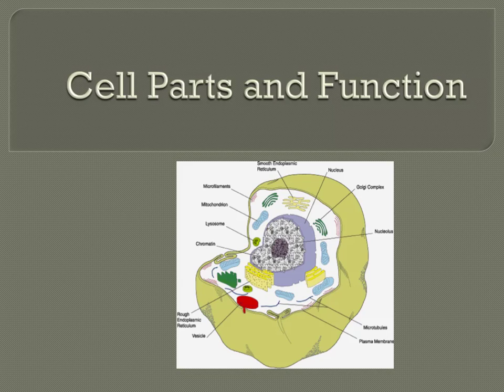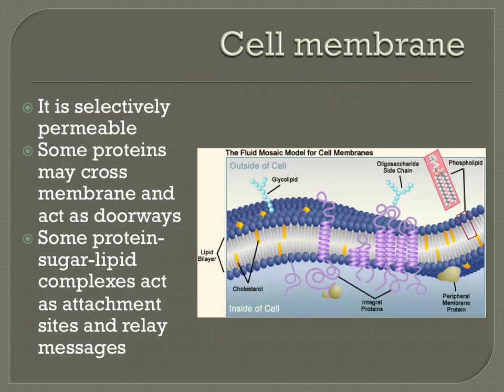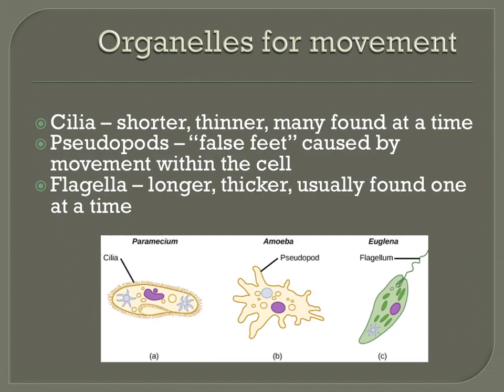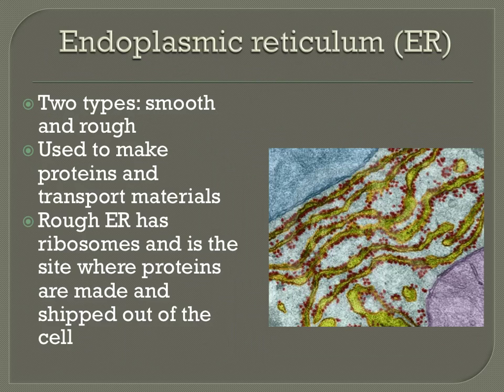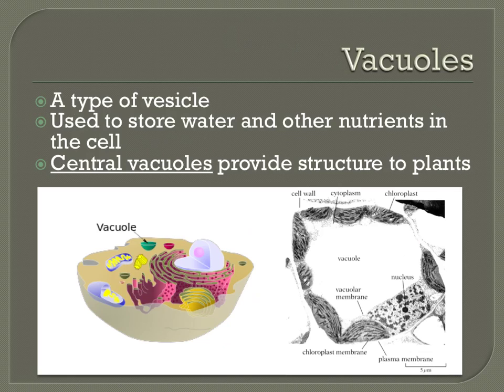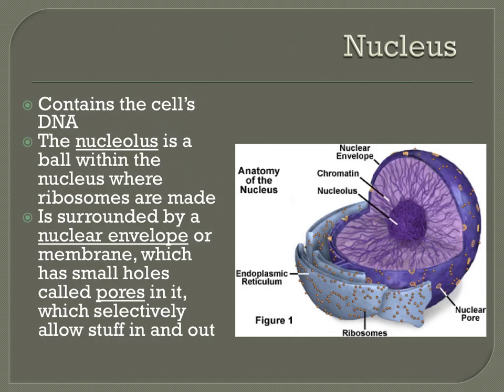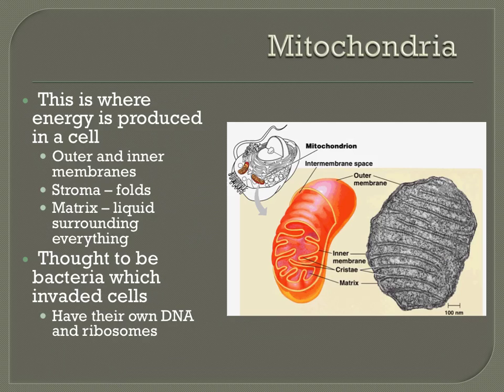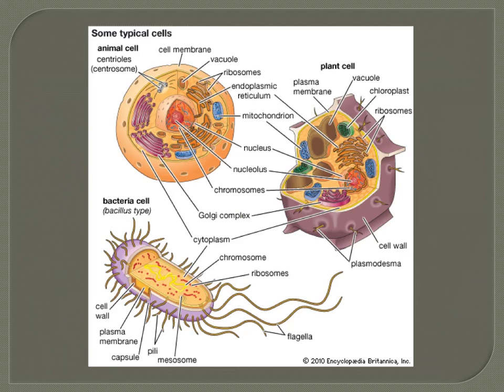Cell organelles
This is one of a series of videos on cell biology. This video focuses on cell parts, called organelles, as well as their functions.